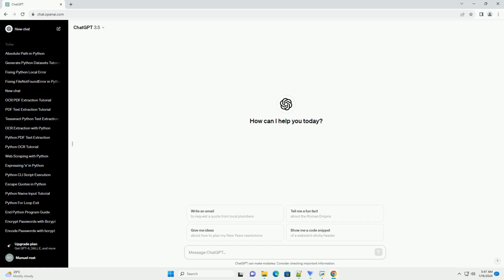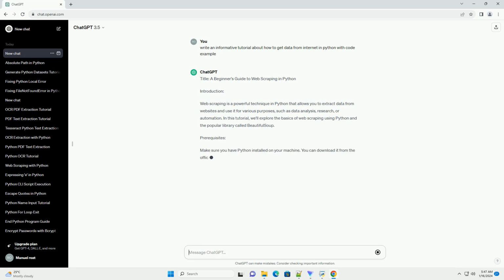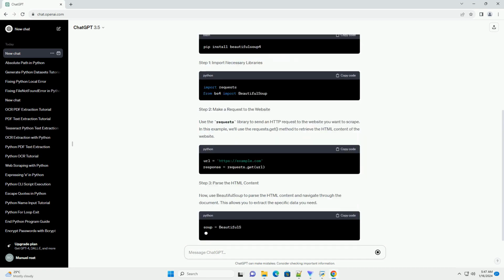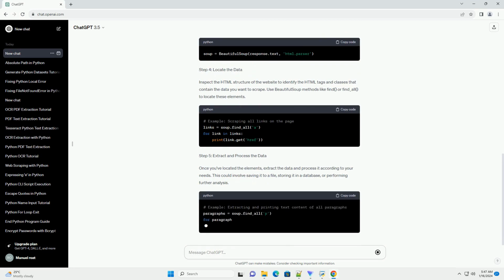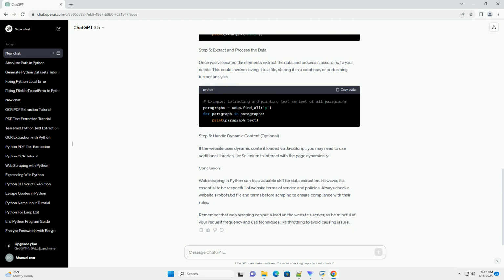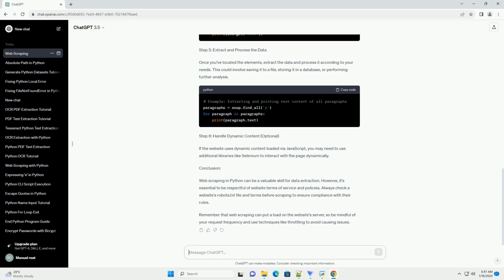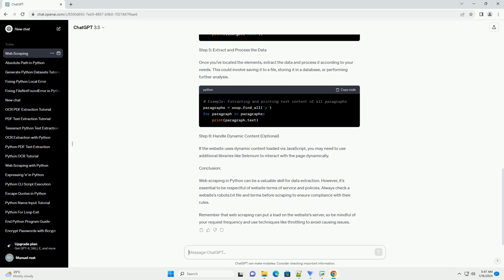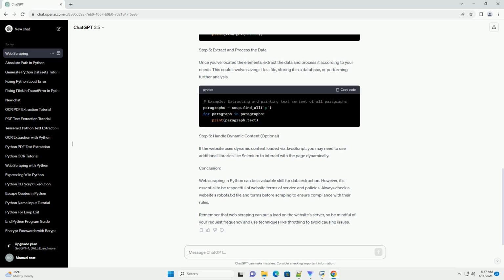how to get data from internet in python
title: a beginner's guide to web scraping in python
introduction:
web scraping is a powerful technique in python that allows you to extract data from websites and use it for various purposes, such as data analysis, research, or automation. in this tutorial, we'll explore the basics of web scraping using python and the popular library called beautifulsoup.
prerequisites:
make sure you have python installed on your machine. you can download it from the official python
additionally, you'll need to install the beautifulsoup library. you can do this using the following command in your terminal or command prompt:
step 2: make a request to the website
use the requests library to send an http request to the website you want to scrape. in this example, we'll use the requests.get() method to retrieve the html content of the website.
step 3: parse the html content
now, use beautifulsoup to parse the html content and navigate through the document. this allows you to extract the specific data you need.
step 4: locate the data
inspect the html structure of the website to identify the html tags and classes that contain the data you want to scrape. use beautifulsoup methods like find() or find_all() to locate these elements.
step 5: extract and process the data
once you've located the elements, extract the data and process it according to your needs. this could involve saving it to a file, storing it in a database, or performing further analysis.
step 6: handle dynamic content (optional)
if the website uses dynamic content loaded via javascript, you may need to use additional libraries like selenium to interact with the page dynamically.
conclusion:
web scraping in python can be a valuable skill for data extraction. however, it's essential to be respectful of website terms of service and policies. always check a website's robots.txt file and terms before scraping to ensure compliance with their rules.
rem ...

python database
python dataclass

Related videos on our channel:
python database
python dataclass
python data visualization
python dataframe